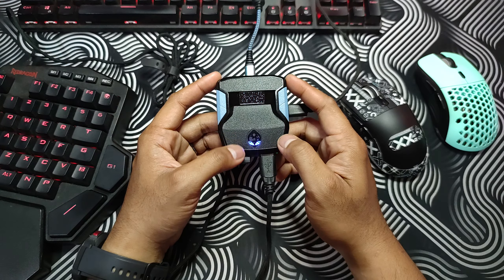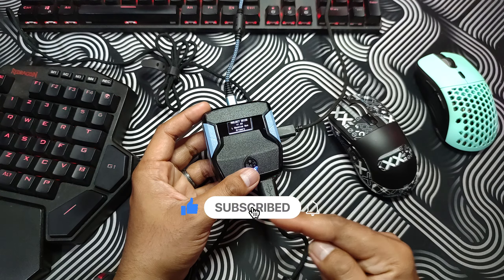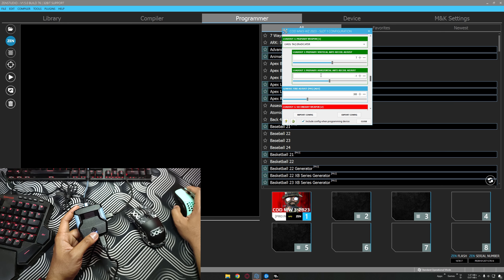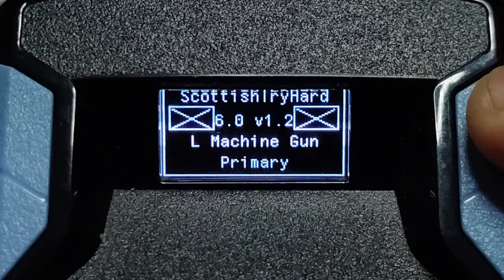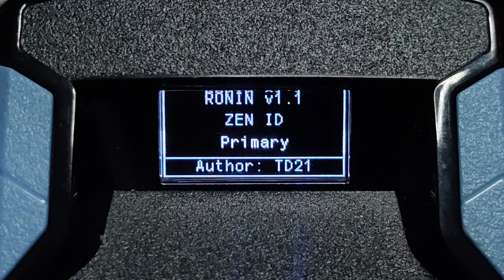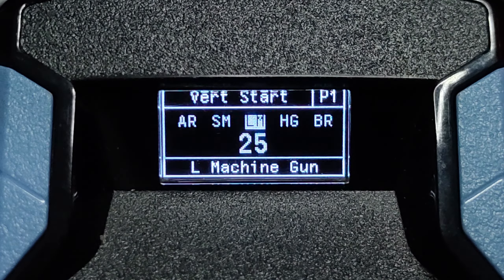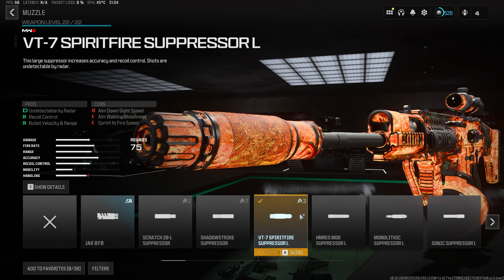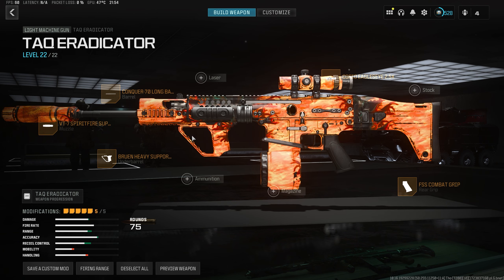TAQ ERADICATOR Anti Recoil || Cronus Zen PC Mouse and Keyboard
and i'll sent my WhatsApp Number
1 coffee: Cronus zen consulting ||
3 coffees: setup cronus zen. 3 sessions: sensitivity, key bindings, and script setup.  ||
4 coffees: setup cronus zen. 4 sessions: sensitivity, key bindings, script and anti recoil. ||

CRONUS ZEN
Mouse DPI  : 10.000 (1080p) / 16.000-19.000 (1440p)
Sensi  : 5
Deadzone  : 2
My PC setup :
Msi Tomahawk Max
RTX 3070
RTX 2060
Corsair LPX 4x8gb
Arctic Liquid Freezer II 360mm